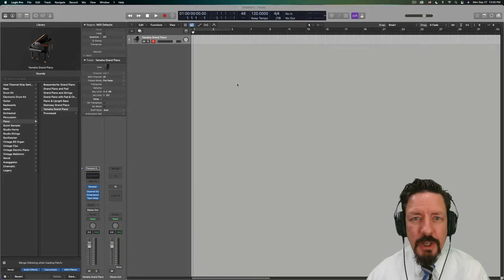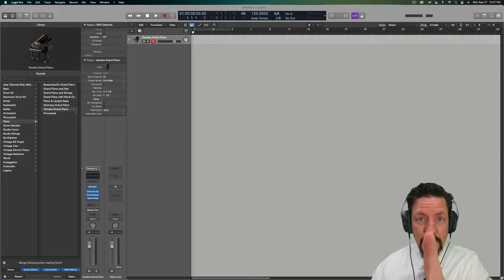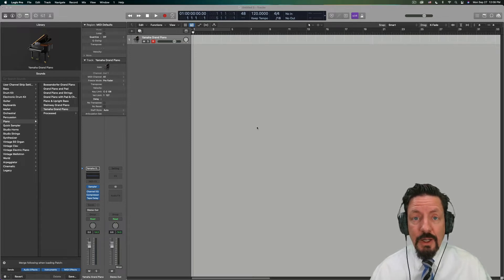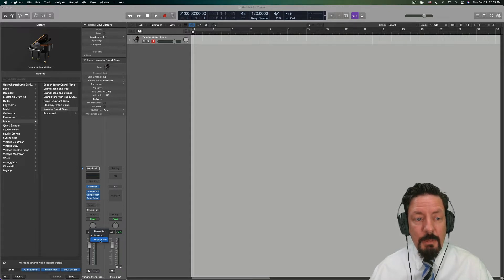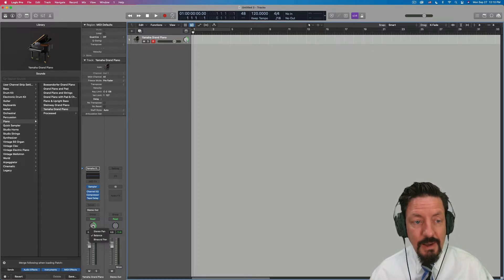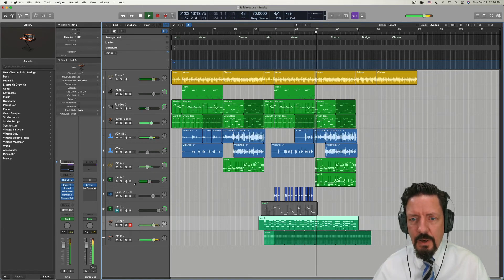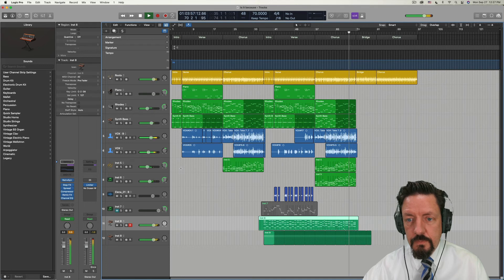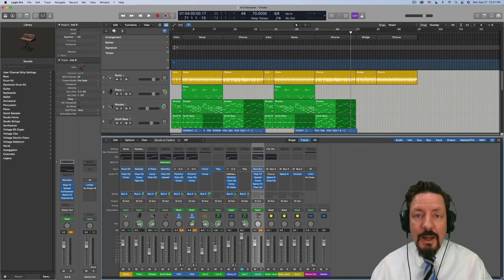Panning Basics in Logic Pro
Panning might seem like such a simple thing but the sheer number of options in Logic makes it less straight forward.